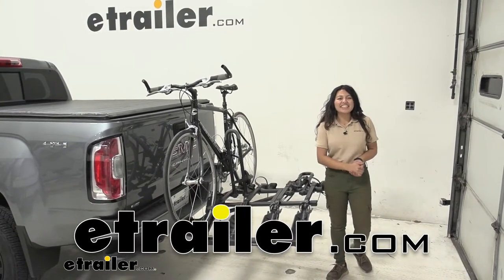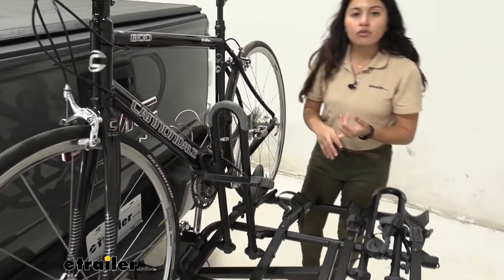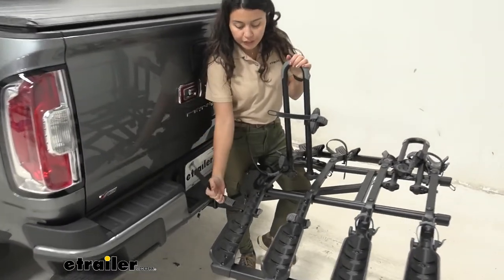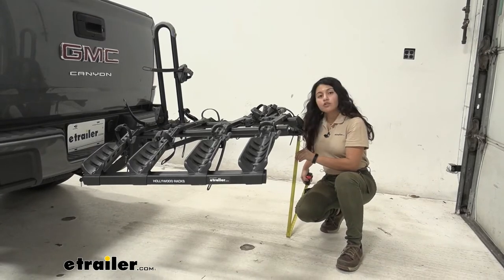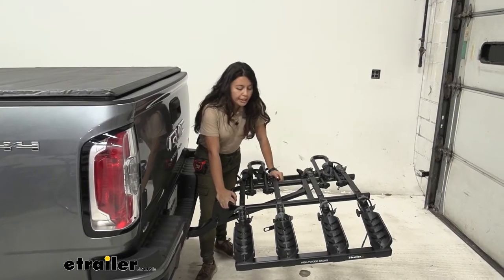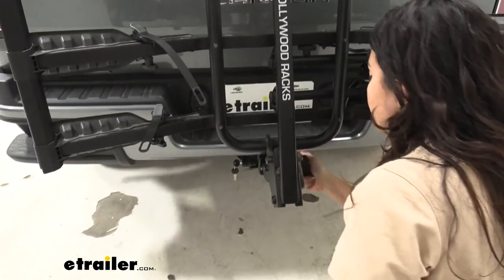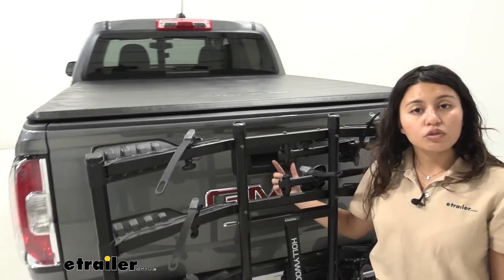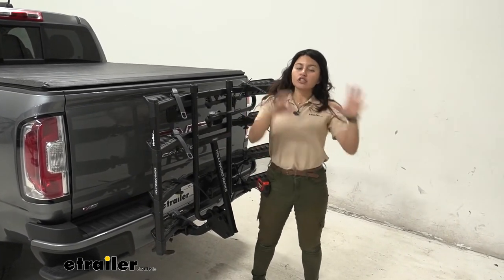etrailer | How to Install the Hollywood Racks Destination Bike Rack for 2 Bikes on a 2021 GMC Canyon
Hi everyone, it's Evangeline here at etrailer. And today, we'll be taking a look at the Hollywood Racks Destination four-bike platform rack, right here on our 2021 GMC Canyon. The Hollywood Racks is probably gonna be the easiest and most affordable way to have a four-bike platform rack. Usually, at this price point, you would get a hanging-style rack. This gives you the stability and the sturdiness of a platform rack, plus you have some other different features that makes it easier for bikes in different shapes and sizes. So we're gonna take a look at some specs, some measurements, some features in relation to the GMC Canyon to make sure that you get the right fit for you, your bicycles, and your truck.

This bike rack does not tilt away. That's a more premium feature you'll find at more premium priced bike racks. So if you do wanna lower your tailgate, you are gonna have to take your bikes off. So let's take a look at the way our bike is mounted to this bike rack. We have three mounting points.

So that's one and two wheel straps really holding down the weight of the bike rack, and supporting our frame is gonna be our frame mount. So this can adjust up down left, right, as well as around. That way, whether you have a step-through frame, a kids' bike, a women's frame, you can mount your bike. This does have a weight capacity of 35 pounds per bike. So if you have extra heavy electric bikes, this is probably not gonna be the best option for you.

But 35 is the traditional bike rack capacity, so most of your bikes will be perfectly fine. Now what we're gonna do today is we're gonna take this bike off. So first, we're gonna start at the wheel straps. You just press that lever, and then you pull that strap up and out. And what I like to do is just swing this down underneath.

That way, it doesn't get caught up in our spokes when we wanna take our bike off. Notice though how far in I have to reach in to access our bike. That's gonna be one tricky thing with the Hollywood Racks Destination. You are gonna have to kind of practice, try to kind of figure out what's the easiest way to access your bikes, your frames. So it's gonna be tricky, but definitely doable. Frame mount, you're gonna press that button, so pull that strap out all the way as you support the bike, and from here, I'm just gonna bring this through and then over our mast, and we're ready to go on a bike ride. With the bike off, we can take a closer look at the bike rack itself. So first, is gonna be the straps. Notice how these straps just go around your wheel. They ratchet down, this tilts back and forth for different wheelbases. Pro tip, even if your bikes are not on the bike rack, please put those straps away. That way, they're not flopping around as you drive around. Another thing to look at is the way our cradles are designed. Here at etrailer, I've started to call these the wings of the Destination bike rack, just because of the way they're angled to accommodate those different wheelbases, makes them look kind of like wings. Since this does carry around multiple bikes, it does add a fair amount of length back of your truck. So we're gonna take some measurements to see exactly how much. I'm gonna measure right over here from the bumper to the furthest point of the bike rack, which are these nice white reflectors, and that sits at 40 inches of length added. So whenever you're backing into your garage or trying to park into a tight spot, don't forget that you have a big bike rack behind you. Especially if you have a really small garage, you already have a really big vehicle. So that's definitely something worth considering. Now we'll take a look at ground clearance. There's gonna be some different measurements because of the way it's shaped. Here at the center, at the end, it's 29 1/2 inches. Compare that to the end of the wings, where it's 25 1/4 inches. And compare that to right at the shank, where it's 16 3/4 inches. So you can see how this has a shank rise. Your bikes sit a little bit further up as you get further out. That's helpful when you go up those sleep inclines like your